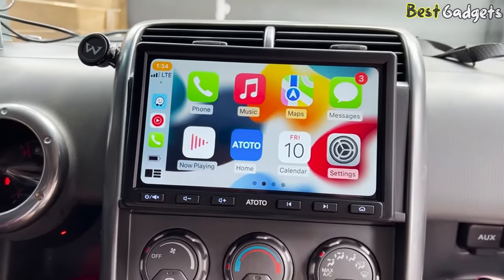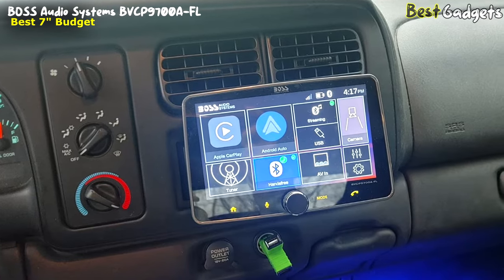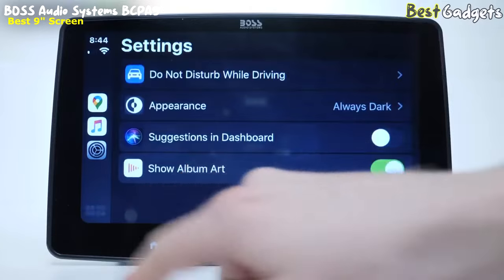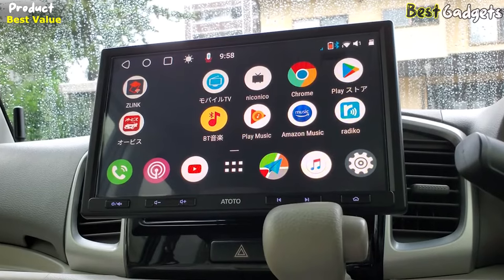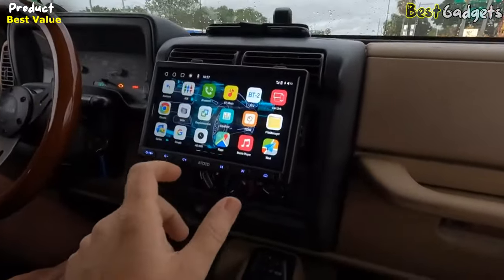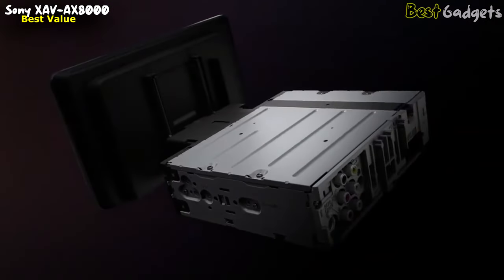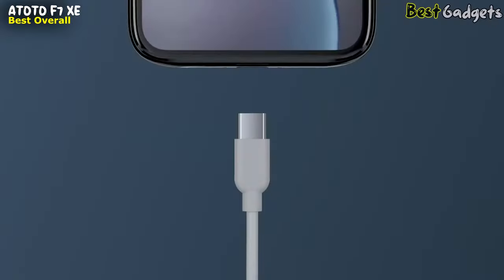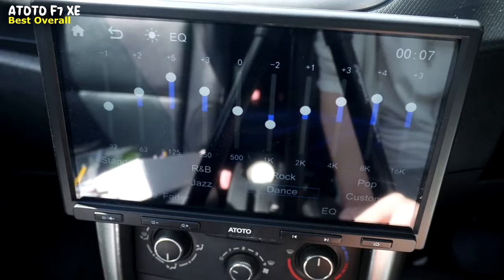Best Floating Screen Receiver - Top 5 Best Floating Screen Car Stereos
➜ Links to the Best Floating Screen Car Stereos we listed in this video:
00:00 Intro
✅5. BOSS Audio Systems BVCP9700A-FL Car Audio Stereo System - Apple CarPlay, Android Auto - 00:45

✅4. BOSS Audio Systems BCPA9 - 02:30

✅3. ATOTO S8 Pro S8G2104PR-N Double-DIN Car Stereo - 04:10

✅2. Sony XAV-AX8000 1DIN chassis 8.95” floating LCD screen with Apple Car Play, Android Auto - 06:23

✅1. ATOTO F7 XE 10-inch Car Stereo-Wireless CarPlay &Android Auto - 08:07

We have just laid out the top 5 Best Floating Screen Receivers. In 5th place is the BOSS Audio Systems BVCP 9700 A! The Best 7-inch, and also best budget floating screen receiver. In 4th place is the BOSS Audio Systems BCPA9! Best 9-inch floating screen receiver! In 3rd place is the ATOTO S8 Pro Double-DIN Car Stereo! Best 10-Inch floating Screen Car Stereo! In 2nd place is the Sony XAV-AX8000! The Best Value Floating Screen Head Unit! In 1st place is the ATOTO F7 X E: The Best Floating Screen Head Unit!